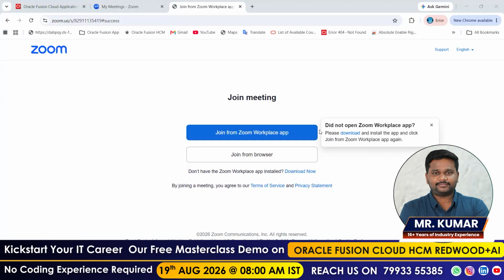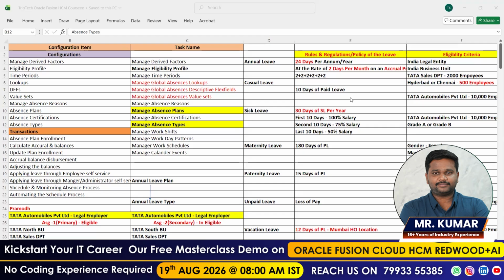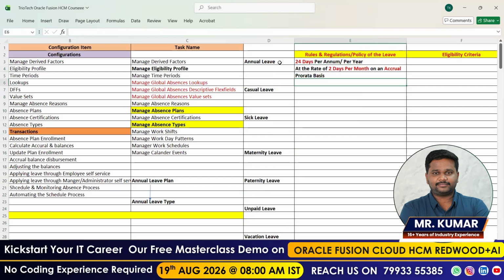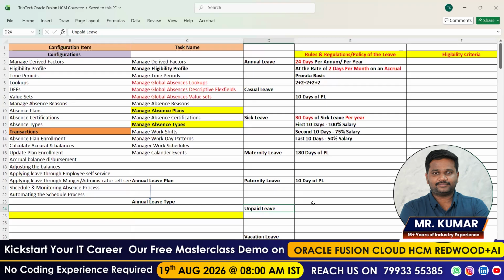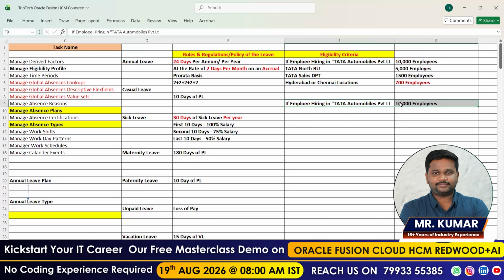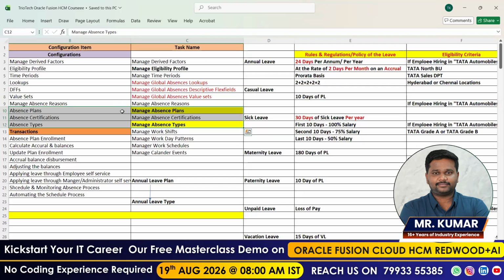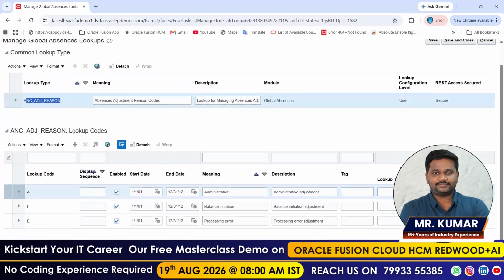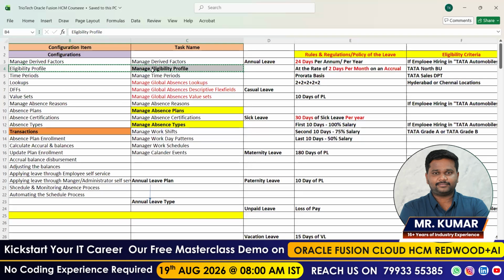Oracle Fusion Absence Management Training | Real-Time Implementation | Oracle HCM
Learn Oracle Fusion Absence Management with practical, real-time implementation scenarios in this Oracle Fusion HCM Functional Training session by TrioTech Software Trainings.

In this session, you will learn how Oracle Fusion HCM Absence Management works from a functional consultant's perspective, including client requirement gathering, leave policy configuration, employee eligibility, absence plans, absence types, and eligibility profiles.

Understand how organizations define leave policies and how Oracle HCM Functional Consultants translate business requirements into system configurations. This session also covers practical examples of Annual Leave, Casual Leave, Sick Leave, Maternity Leave, Paternity Leave, and Unpaid Leave.

Whether you are a fresher, HR professional, MBA graduate, or aspiring Oracle Fusion HCM Functional Consultant, this session will help you understand important Absence Management concepts used in real-time Oracle HCM implementations.

📚 KEY TOPICS COVERED:

✅ Oracle Fusion HCM Absence Management Overview
✅ Absence Management Implementation Process
✅ Client Requirement Gathering for Leave Policies
✅ Annual Leave Configuration and Monthly Accruals
✅ Casual Leave and Sick Leave Configuration
✅ Sick Leave Entitlement Bands
✅ Maternity and Paternity Leave Scenarios
✅ Unpaid Leave and Loss of Pay (LOP)
✅ Employee Eligibility Criteria and Location-Based Eligibility
✅ Absence Plan vs Absence Type
✅ Absence Lookups, DFFs and Value Sets
✅ Eligibility Profiles in Oracle Fusion HCM
✅ Real-Time Oracle HCM Functional Implementation Scenarios
✅ Oracle Fusion HCM Interview Questions and Scenarios

ABSENCE PLAN VS ABSENCE TYPE – UNDERSTAND THE DIFFERENCE

An Absence Plan defines leave policies, accrual rules, balances, entitlements, and employee eligibility conditions.

An Absence Type represents the leave option employees select when submitting an absence request through Oracle HCM Self-Service.

THREE IMPORTANT REQUIREMENTS BEFORE ABSENCE CONFIGURATION:

What types of leave does the organization provide?
What rules and policies apply to each leave type?
Which employees are eligible for each leave policy?

⏱️ VIDEO CHAPTERS:

00:00 – Core HR and Redwood UI Recap
02:20 – Introduction to Oracle Fusion Absence Management
06:38 – Client Requirement Gathering
09:40 – Leave Policies and Eligibility Criteria
11:12 – Annual Leave and Accrual Example
14:39 – Sick Leave and Entitlement Bands
17:01 – Maternity, Paternity and Unpaid Leave
20:24 – Employee Eligibility Criteria
29:55 – Absence Plan vs Absence Type
33:23 – Absence Lookups, DFFs and Value Sets
40:19 – Eligibility Profiles in Oracle HCM
42:04 – Absence Management Implementation Summary

• Beginners learning Oracle Fusion HCM
• Aspiring Oracle HCM Functional Consultants
• HR Professionals planning to transition into IT
• Freshers interested in Oracle Cloud ERP careers
• Professionals preparing for Oracle Fusion HCM interviews
• Consultants looking to strengthen Absence Management implementation knowledge

🚀 BUILD YOUR ORACLE FUSION HCM CAREER WITH TRIOTECH SOFTWARE TRAININGS

Learn Oracle Fusion HCM through practical configuration, real-time implementation scenarios, functional concepts, and interview preparation.